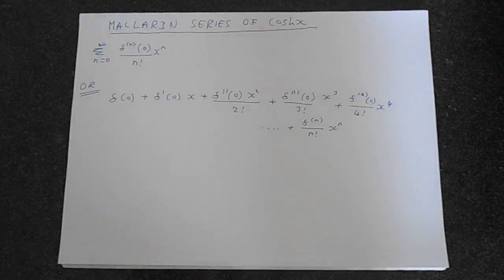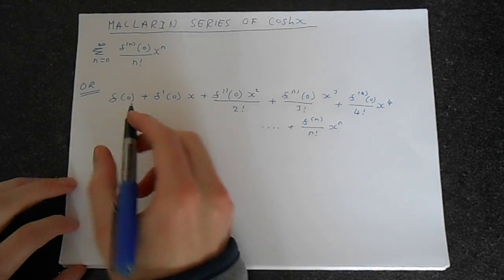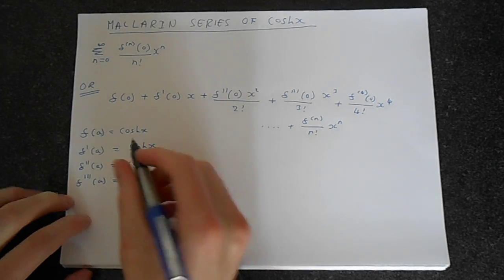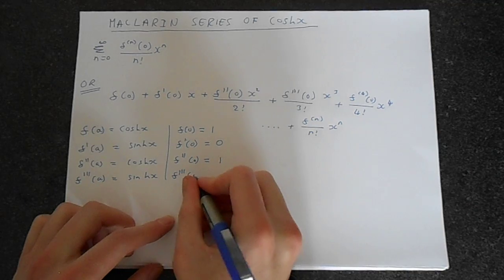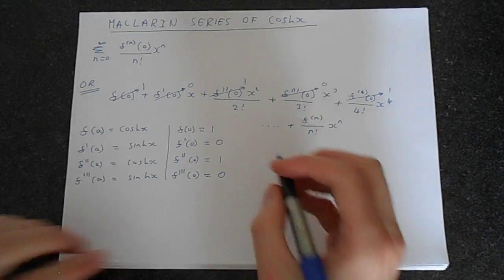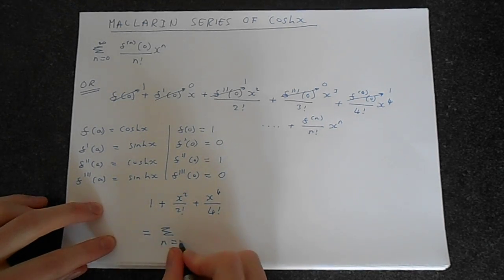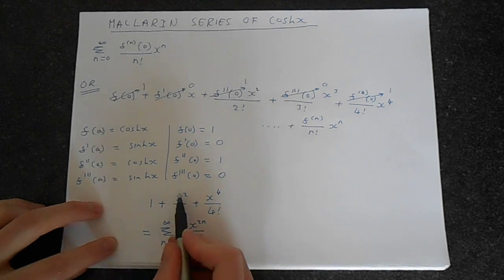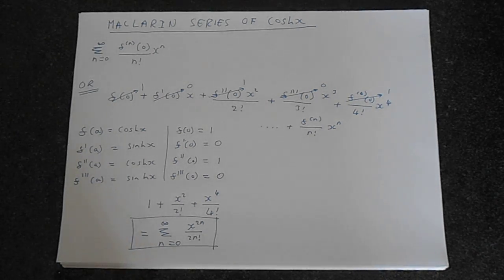Maclaurin series of coshx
In this tutorial I will derive and explain how to derive an expression for the Maclaurin series of coshx.